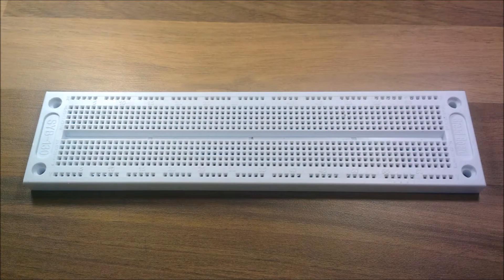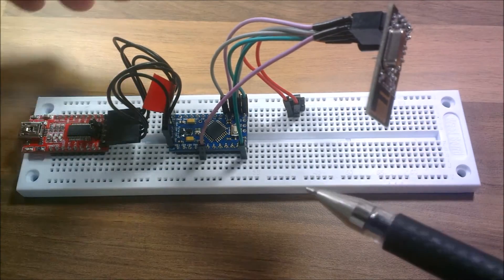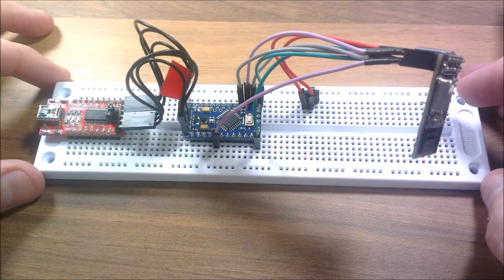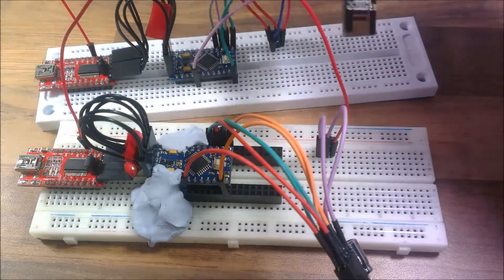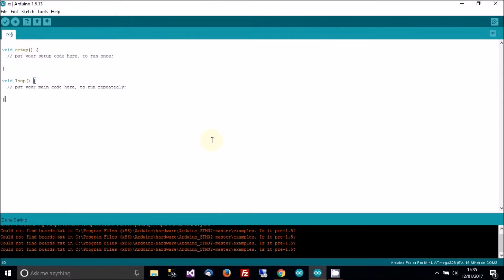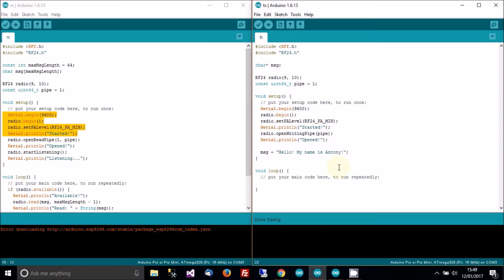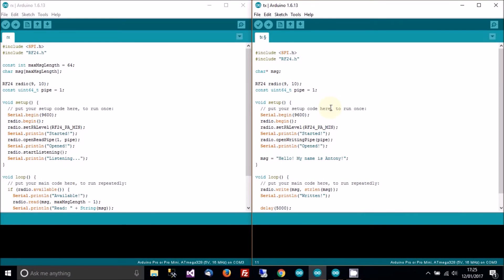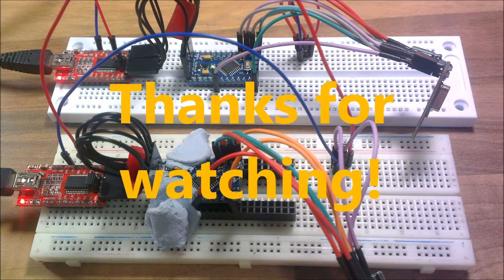TUTORIAL: How to set up the NRF24L01 wireless transceiver Module - Arduino (Part 2 - Wiring & Prog.)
Part of a four part series on how to use the NRF24L01.

Parts 1 and 2 cover how to get the Transceivers working in single-role mode. So one acts as a transmitter and one being a receiver.

In parts 3 and 4, I set up the functionality to full transceiver functionality whereby both modules act as both transmitter and receiver (using ACK packets).

PLEASE NOTE... openPipe seems to have changed to openReadingPipe.